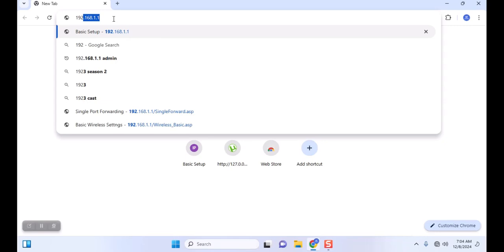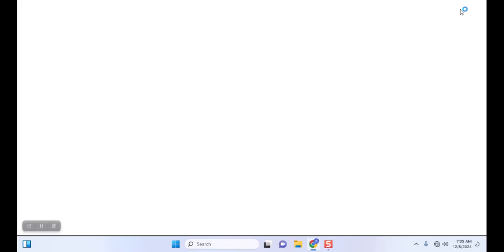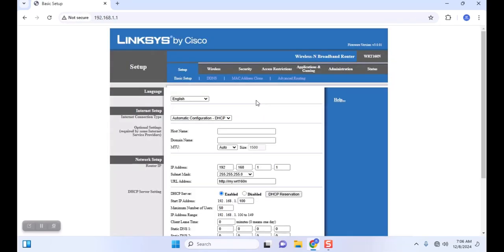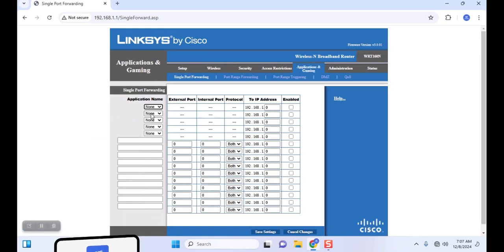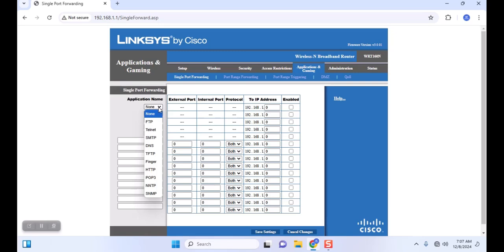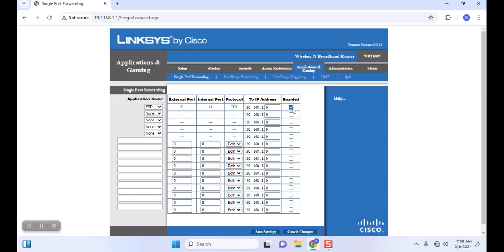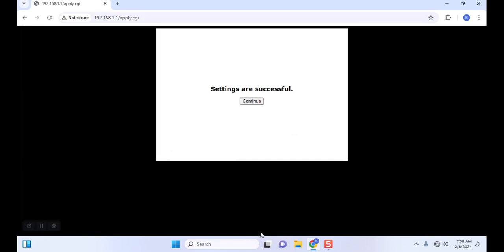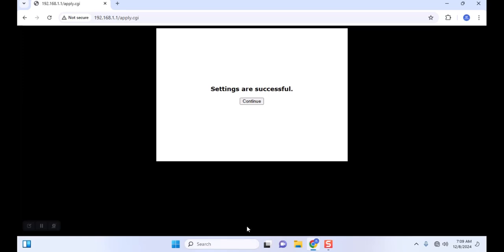Port Forwarding: How & Why To Use It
In this video, we'll break down the concept of port forwarding in simple terms. Learn how to set it up, and why it's essential for gamers and remote workers.